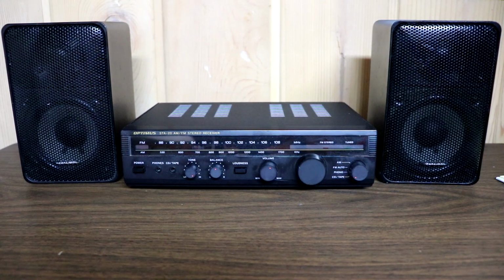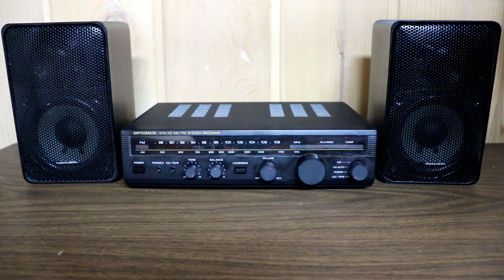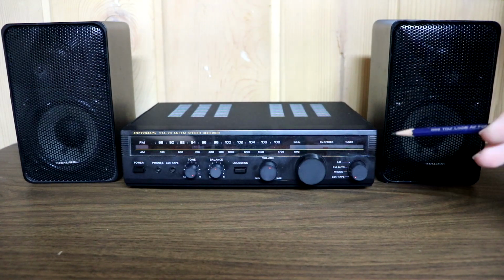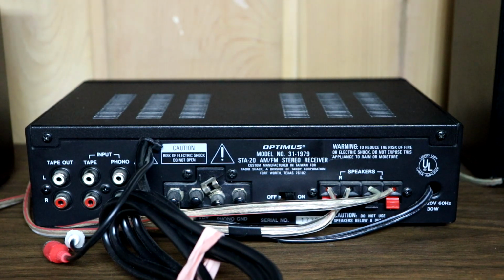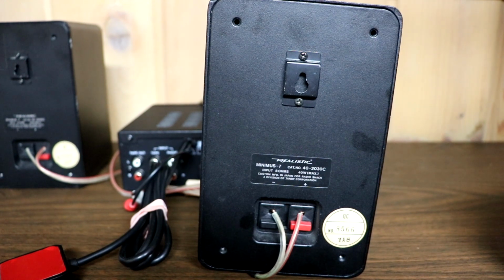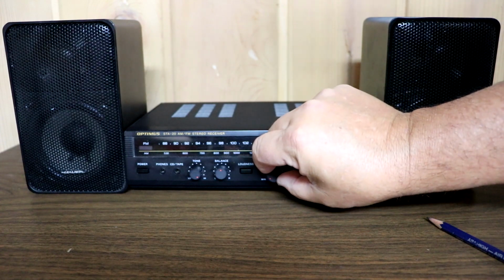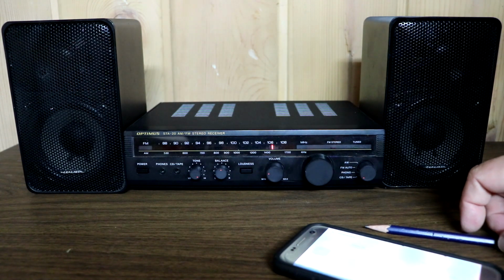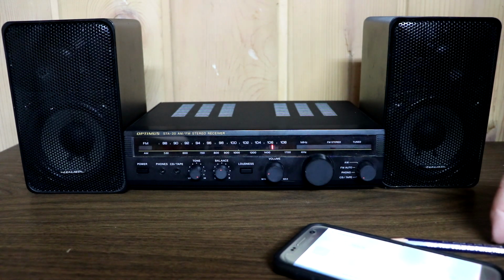Optimus STA-20 Stereo Receiver with Realistic Minimus 7 Speakers and bonus Bluetooth Mod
The Optimus STA-20 Receiver was sold at Radio Shack from 1991 to 1995. The Minimus 7 Speakers (40-2030 ) were sold from about 1992 to 1994. The STA-20 has a output power rating of 5 WPC and had a Phono input with RIAA Equalization. These are kind of fun to play around with and would make a great Office / Shop system.